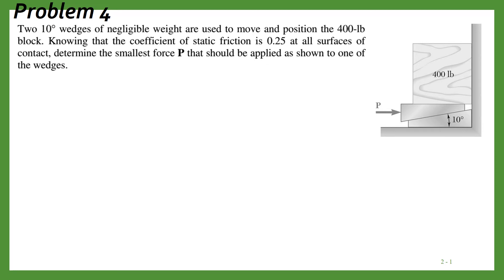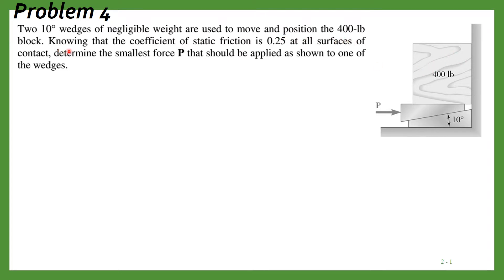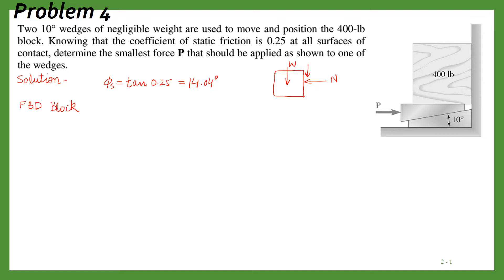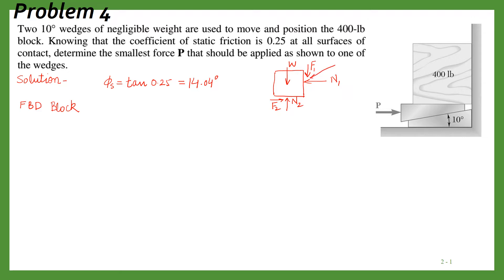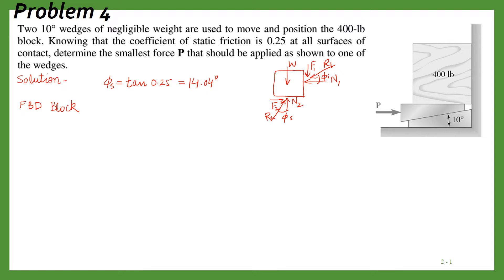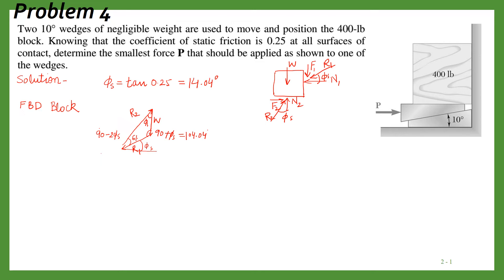Solved Problems on Friction | Engineering Mechanics | Vector Mechanics for Engineers